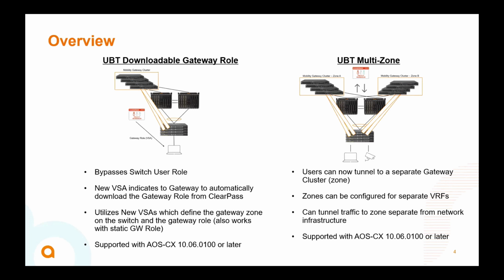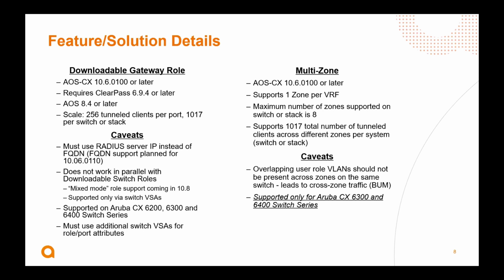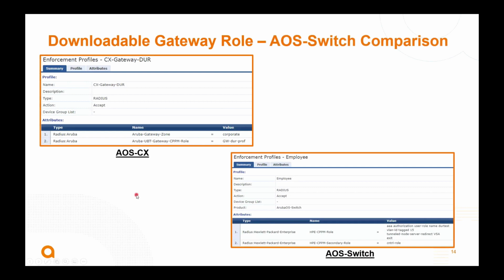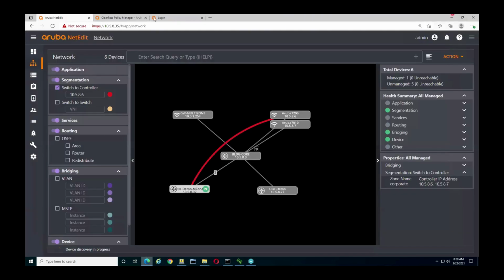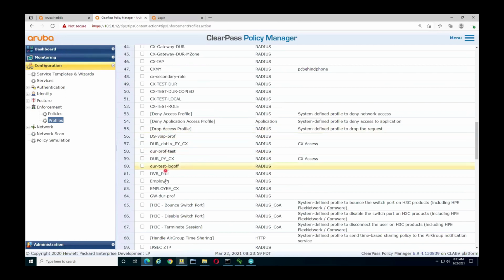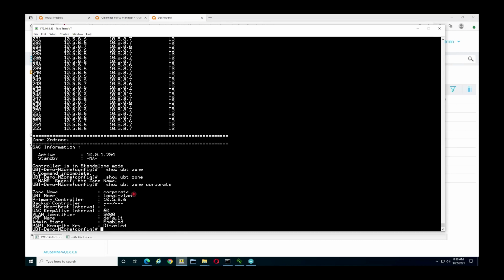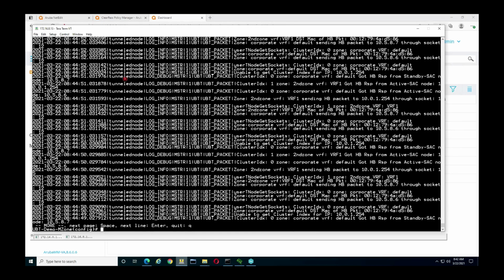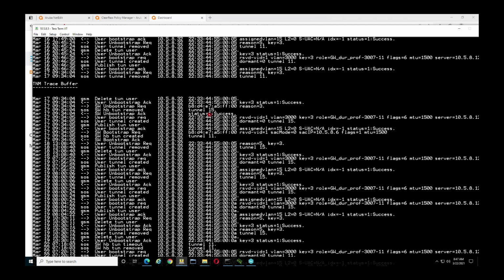AOS-CX 10.07 Release update: User Based Tunneling Enhancements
In this video, we will cover “User-Based Tunneling Enhancements” which was added in AOS-CX 10.7.